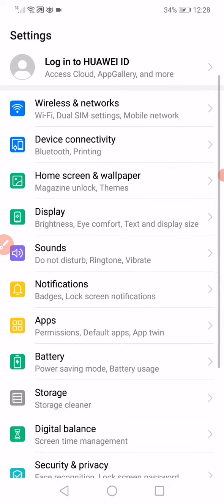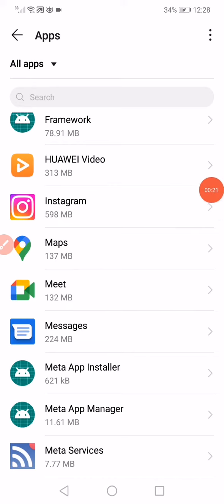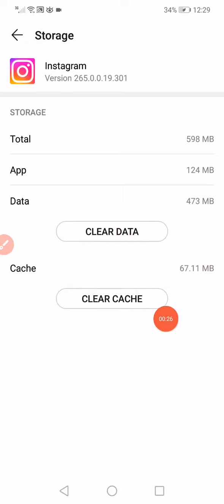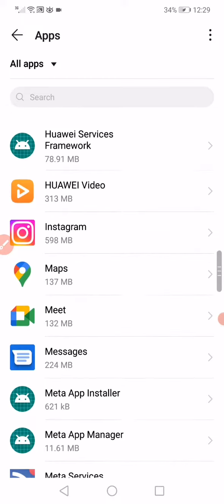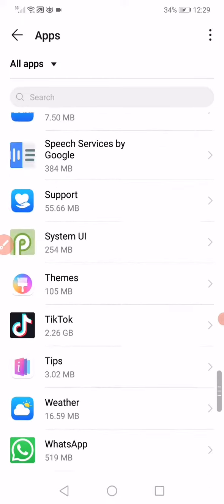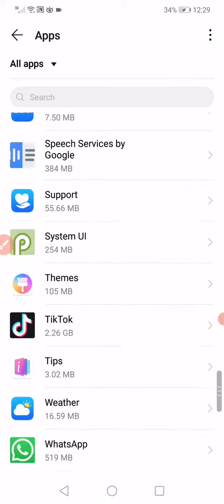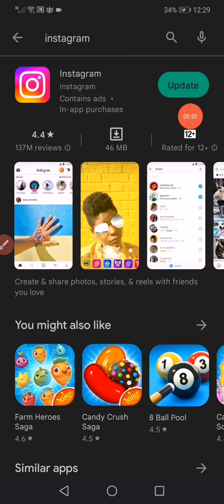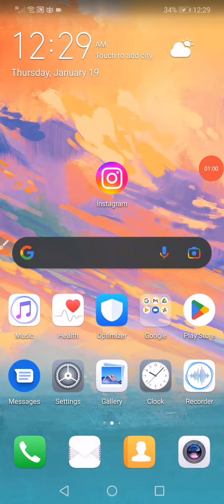How To Fx Instagram Story Effects Not Showing on Android and IOS